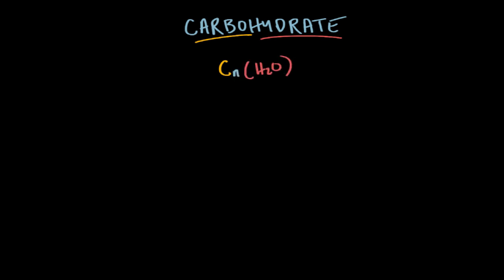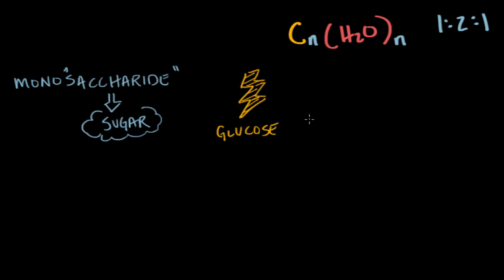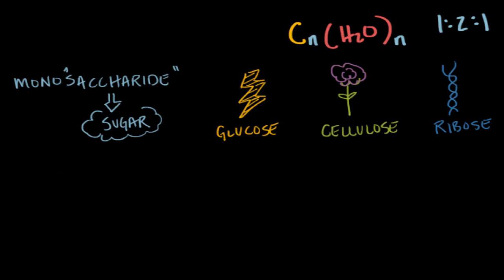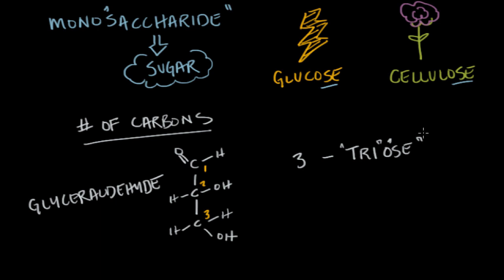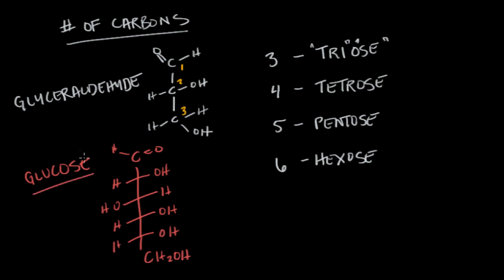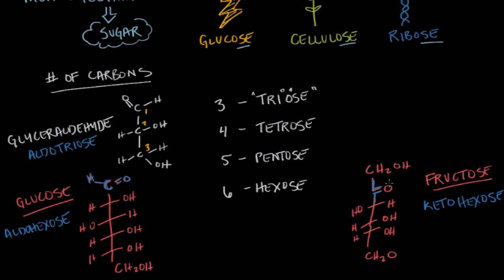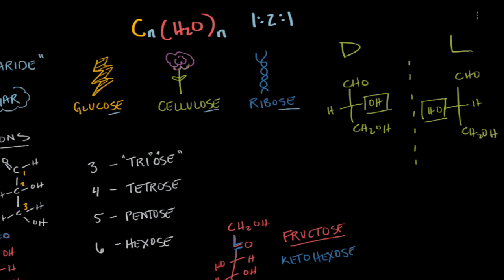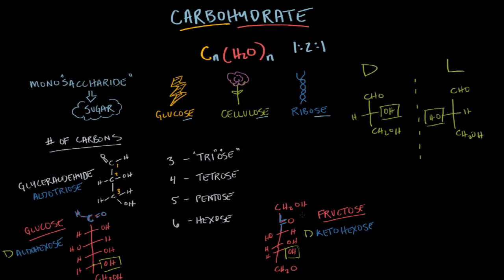Carbohydrates- naming and classification